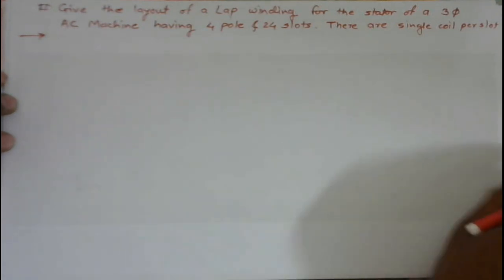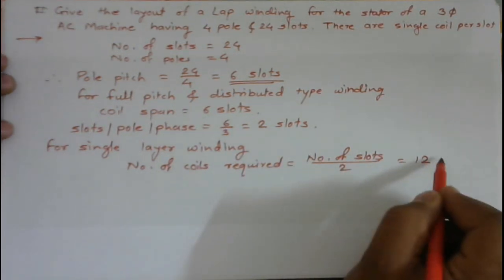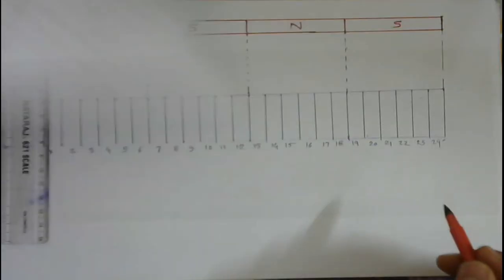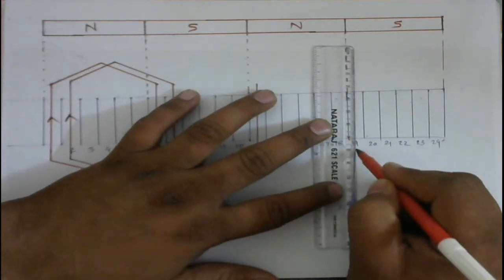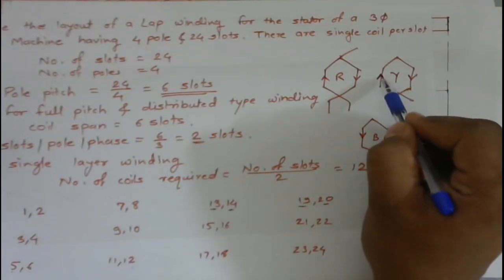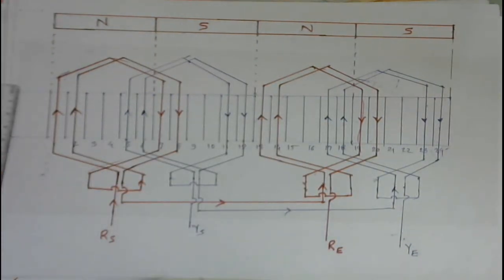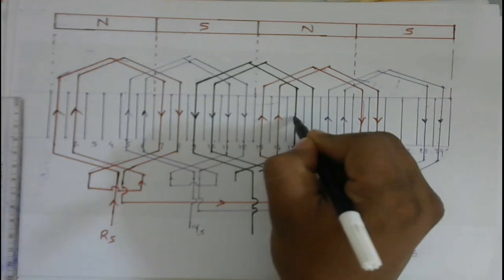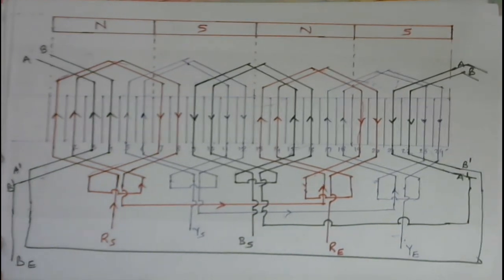Lecture 3 Single Layer Lap Winding Numerical explanation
Welcome to my video on Single Layer Lap Winding Numerical explanation! In this video, I'll walk you through the process of designing a single layer lap winding for an electrical machine, using numerical examples.

We'll start with a brief introduction to the concept of lap winding, and then dive into a step-by-step numerical example to help you understand the process. We'll cover topics like calculating the number of poles and slots, determining the number of conductors per slot, and calculating the pitch factor.

By the end of this video, you'll have a solid understanding of how to design a single layer lap winding for an electrical machine using numerical methods.

And if you found this video helpful, please consider liking and sharing it with your friends.

I've created a WhatsApp group for further discussion and collaboration. Please use the following link to join